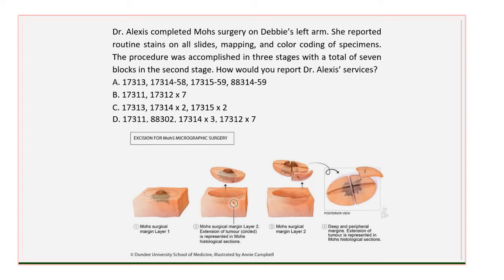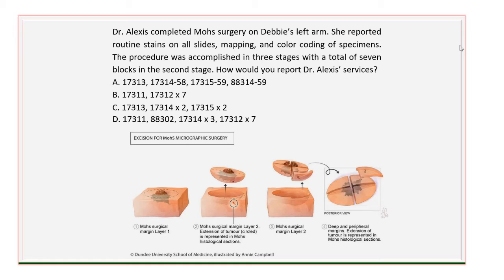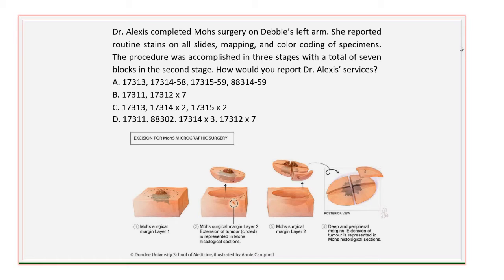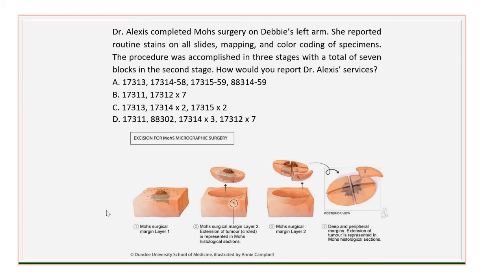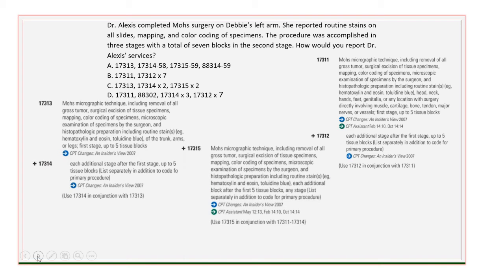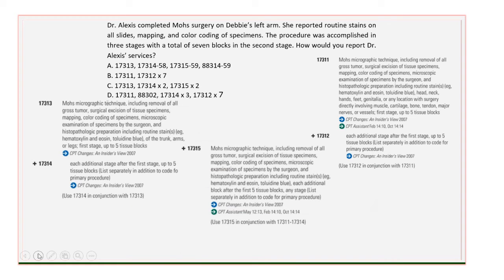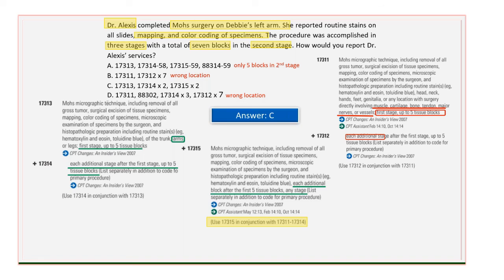AMCI Weekly Coding Series#2 Integumentary Section featuring Mohs with Ms. Tosha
If you would like to know more out AMCI and the tools used in this presentation, please find  the links is below:

**This is a playback of a live webinar**

We will be back with  more scenarios next week!

AMCI